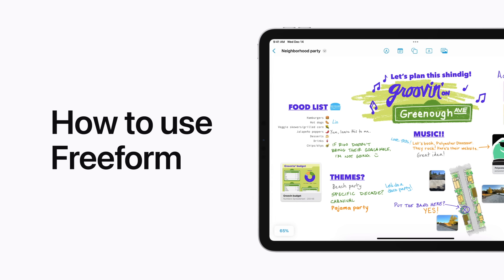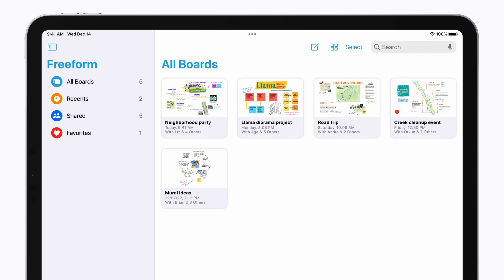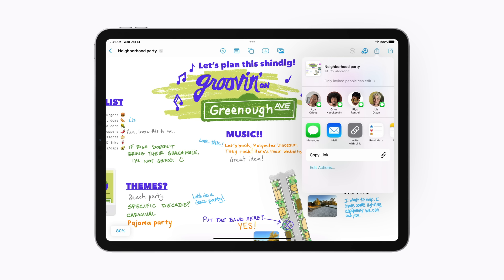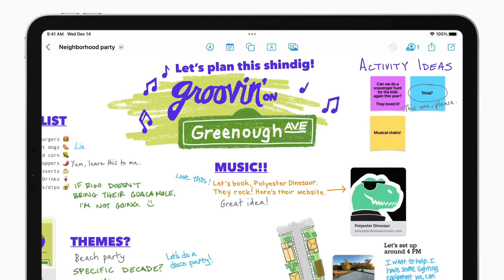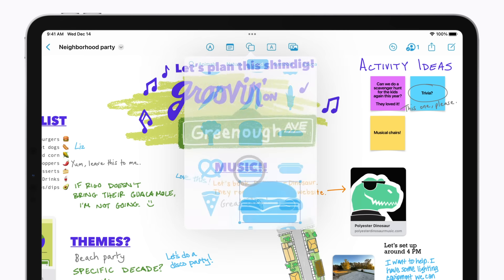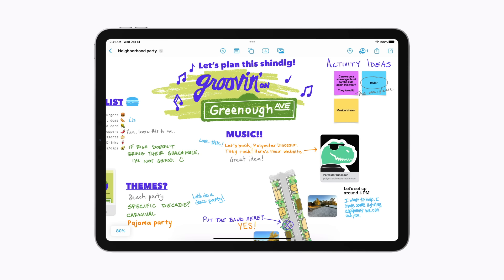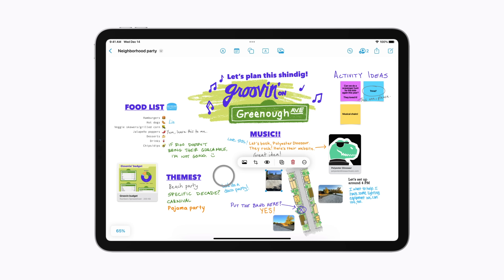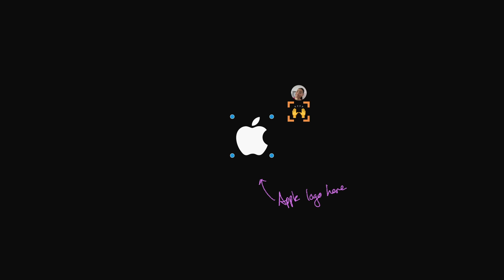How to use Freeform | Apple Support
Learn how to use Freeform, a collaborative whiteboard space where up to 100 people can plan projects and ideas, or just have fun. You can write and draw, add shapes, photos and videos, maps, and more.